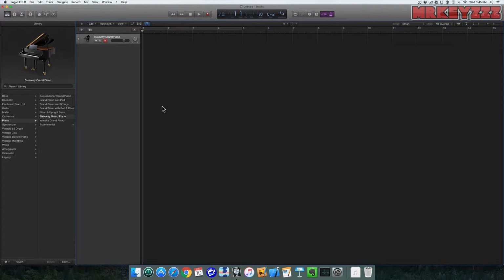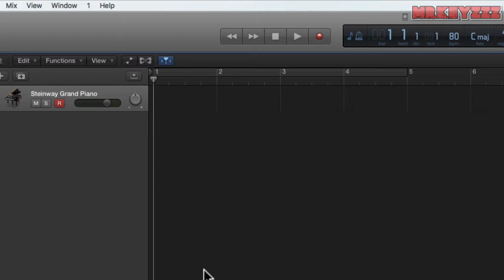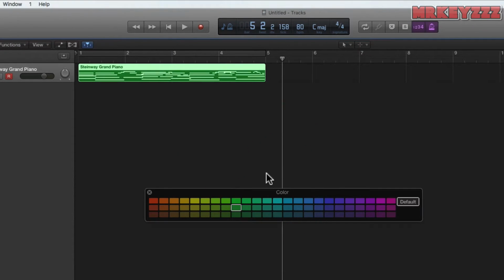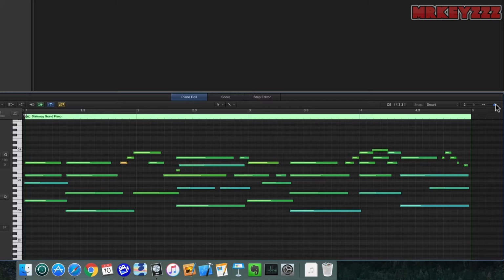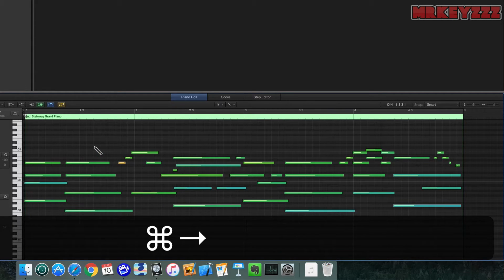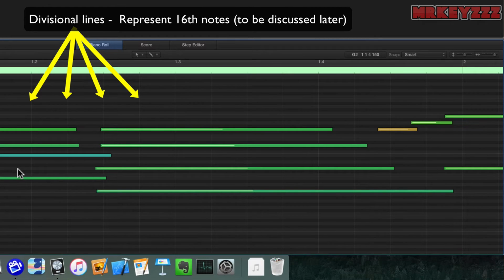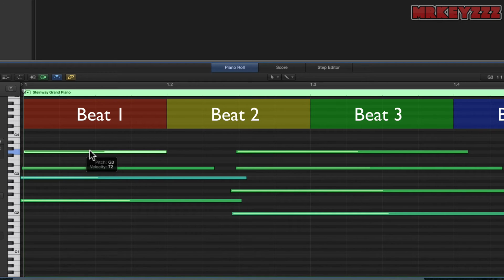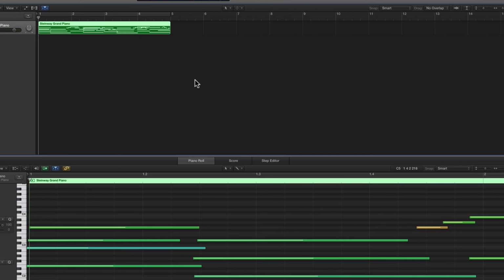How To Make Beats [Chord Series 5] - Logic Pro X Editor Window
Learn a little bit about how rhythm works and appears in the editor window in Logic Pro X. Even if you have a different DAW like Cubase, Pro Tools, etc, they will have similar controls and features so you should be able to follow along!